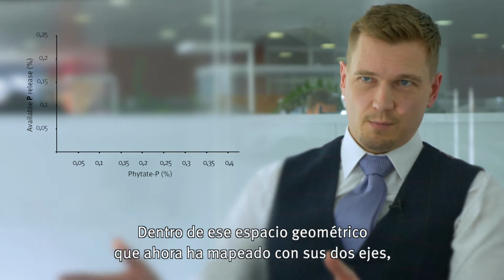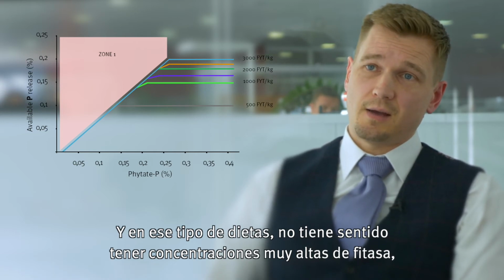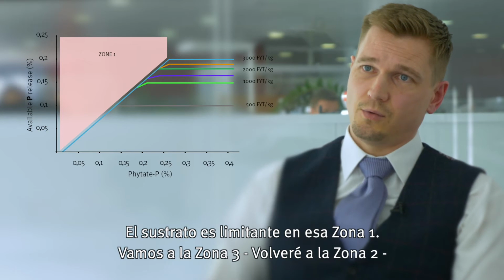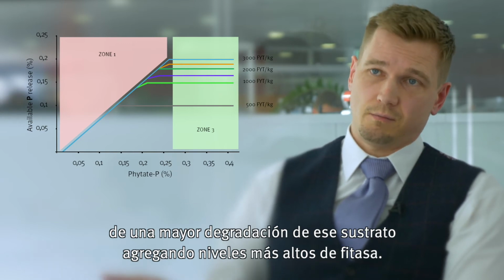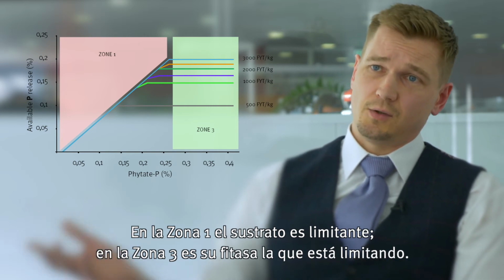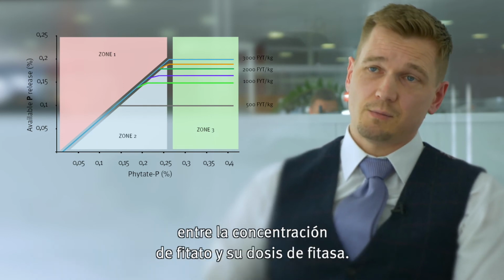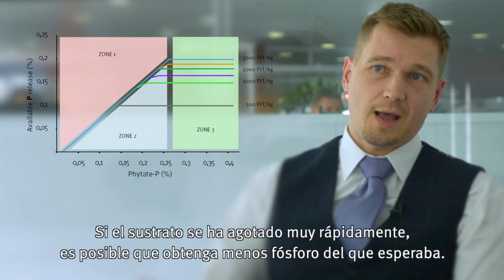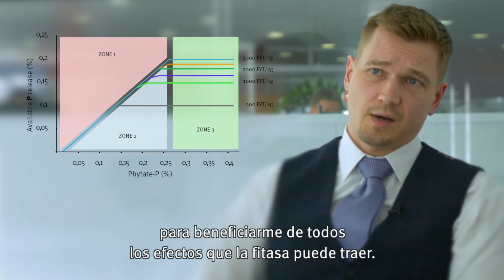Intelligent phytase nutrition - Nutrición animal inteligente utilizando fitasas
La manera más inteligente de rentabilizar el uso de fitasas.